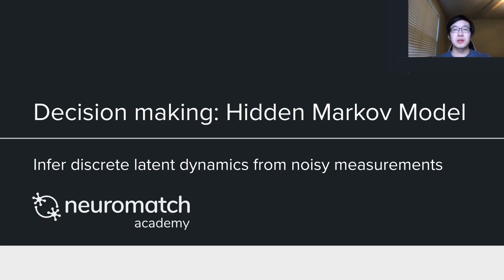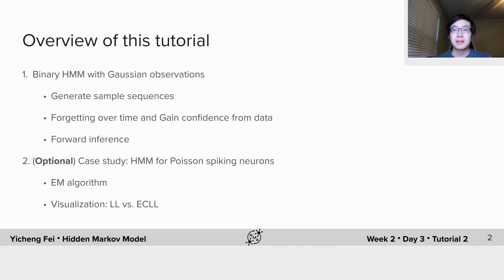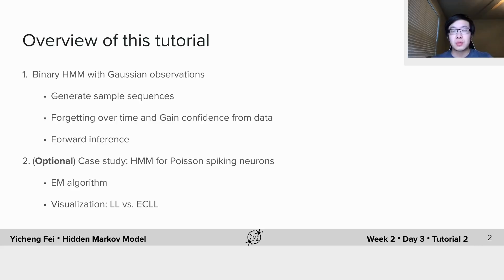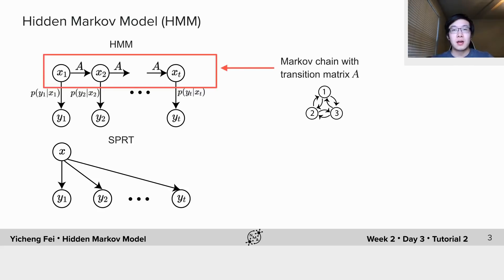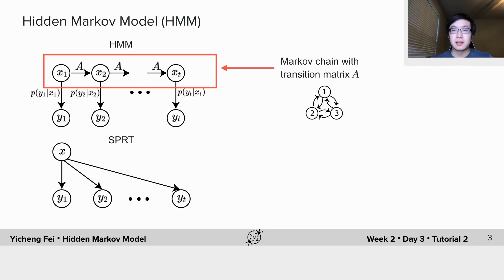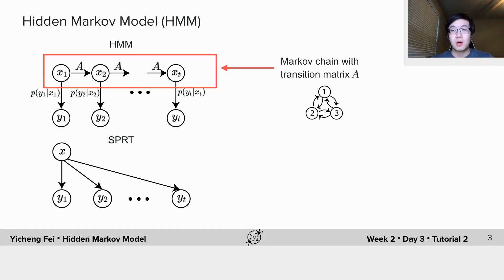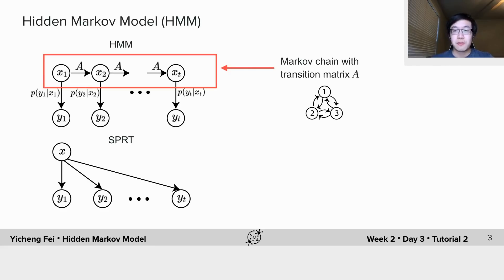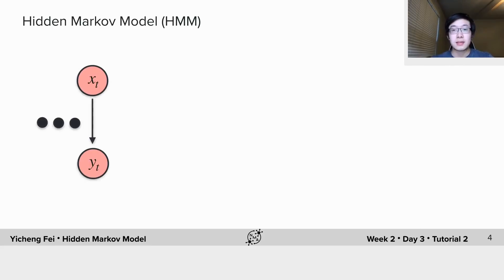Hidden Dynamics Bonus Tutorial 5 Video 1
Description: Here we introduce the Hidden Markov Model (HMM) which can model dynamics between discrete states.

We thank Maryam Vaziri-Pashkam for editing the video, and Doris Chow for manually editing English captions. Translations will hopefully be added at a later point in time.